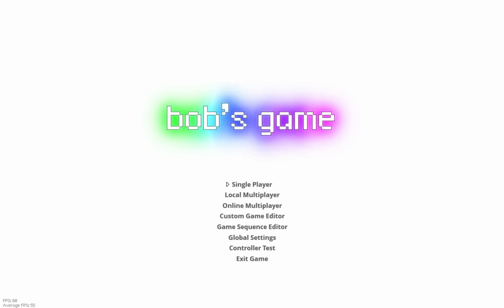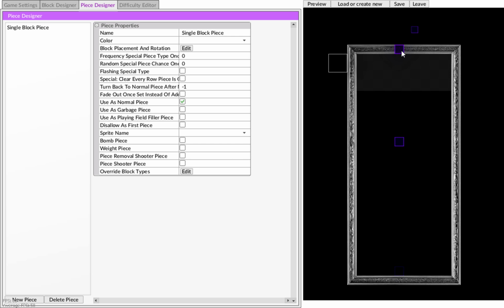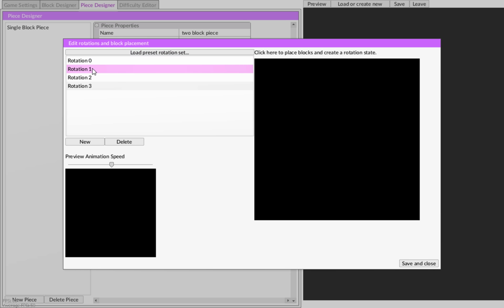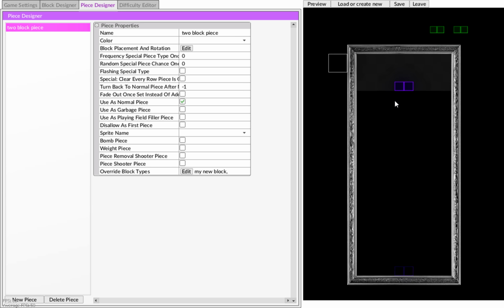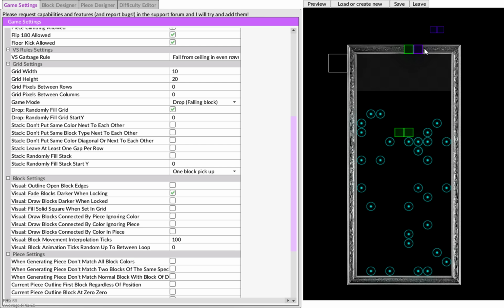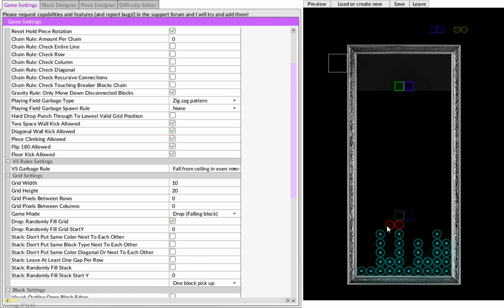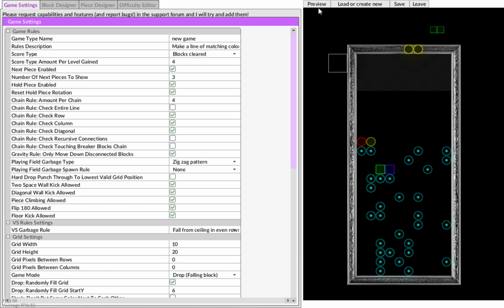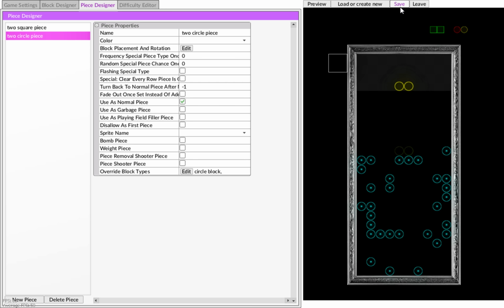bob's game development live stream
Add me on Steam: robertpelloni
Skype: bobsgame